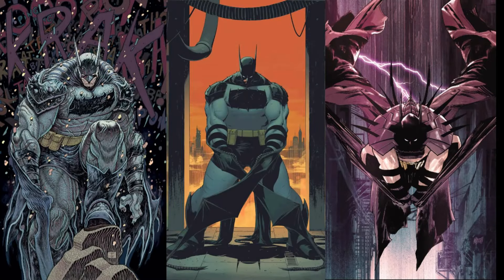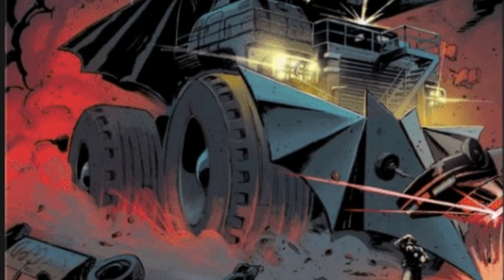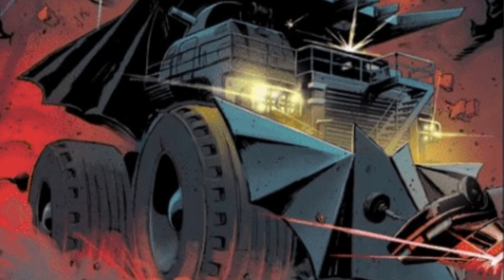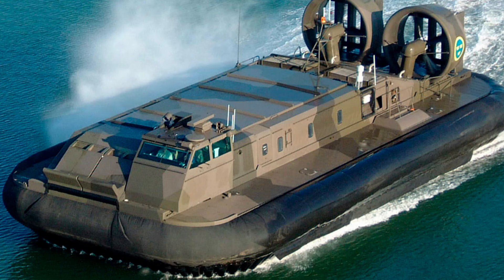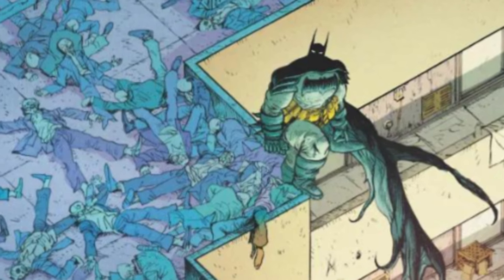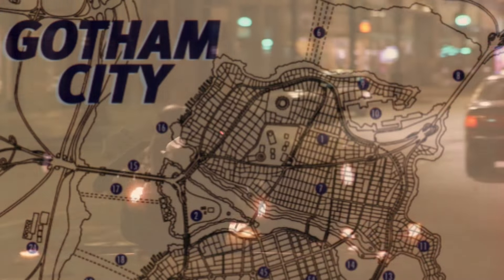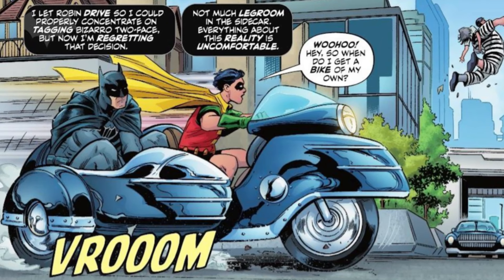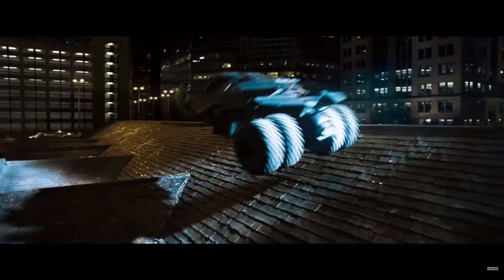The New Batmobile is a BEAST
Absolute Batman's Batmobile is something that looks like it was pulled from a Mad Max film!